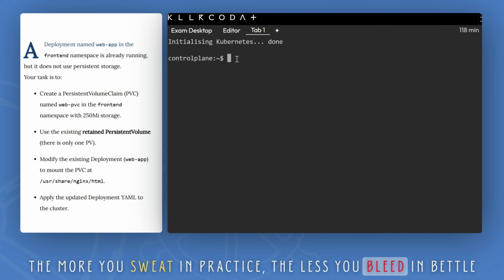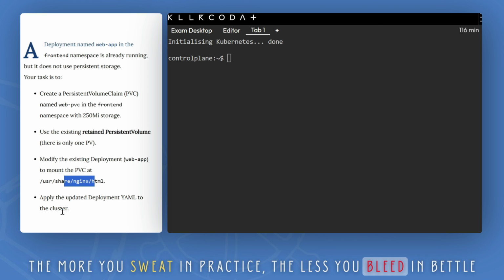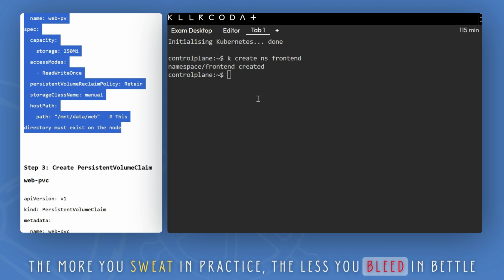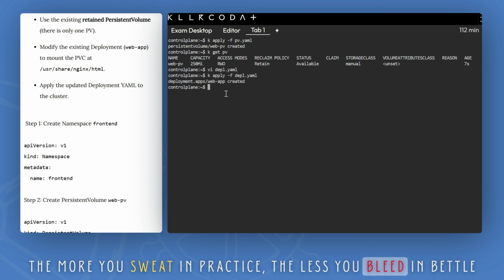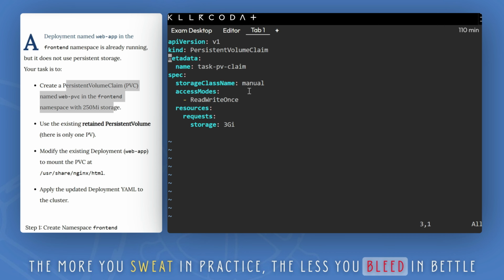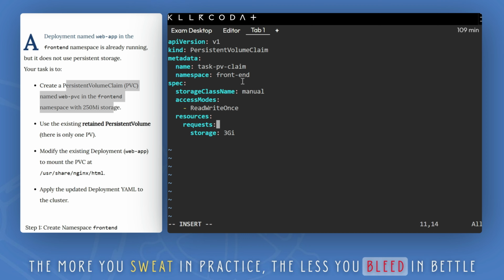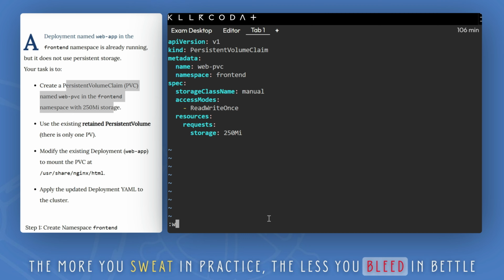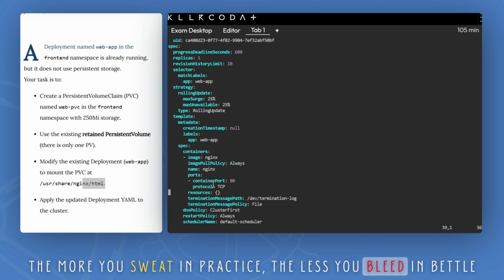PV & PVC Practice Lab